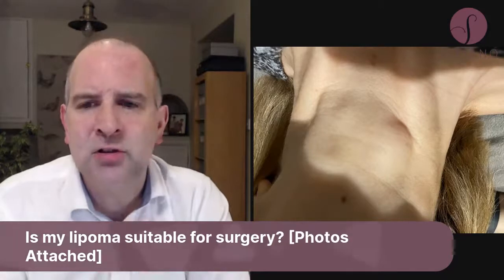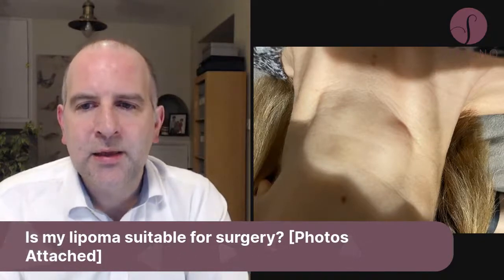Facebook Live Q&A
Tonight at 7pm, Mr Jonathan Staiano will be talking about;

-  Is my lipoma suitable for surgery? [Photos Attached]
- Would calendula cream be recommended to apply to the topical areas after the first week?
- Can I combine fat grafting with a mastopexy for an asymmetry?
- Advice on different implant types for breast augmentation
- Can neck, back and shoulder pain be the result of bigger implants?
- Can saline implants be reduced to smaller implants without a lift?

and anything else that crops up!